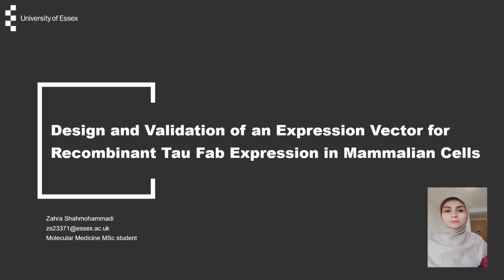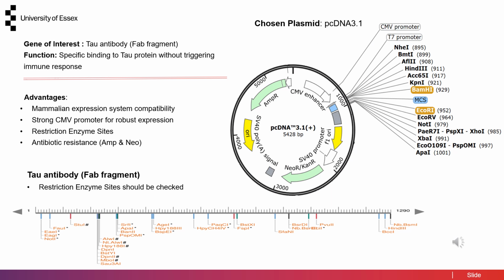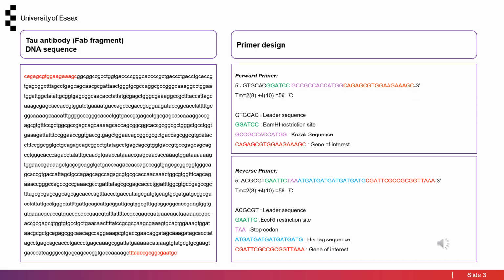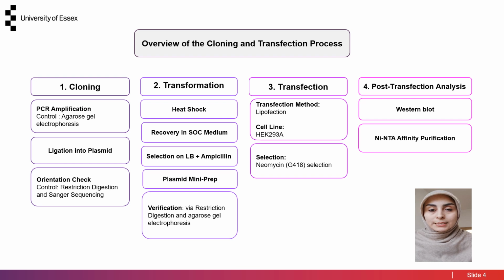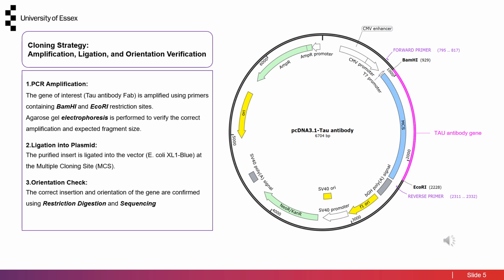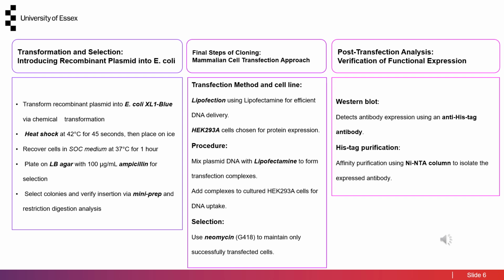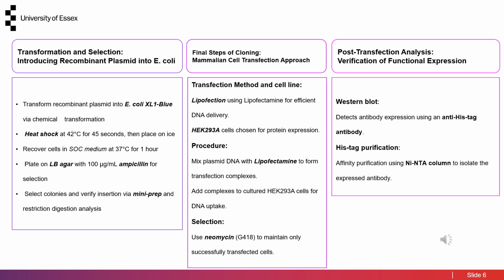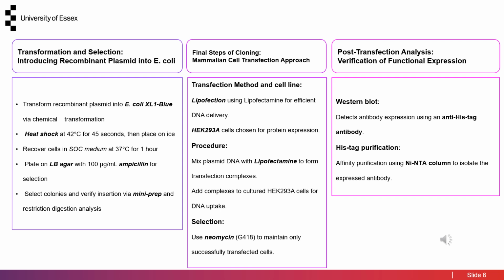design an expression vector